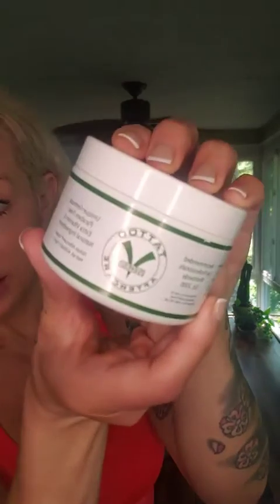How To Apply Tattoo Aftercare - 100% Vegan Balm - Brightens Old Tattoos, Moisturizes Skin, Non Itchy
TATTOO AFTERCARE APPLICATION

Use a small amount of the tattoo cream, a light film 2-4 times a day after tattooing to soften and moisturize the skin.

Use the tattoo lotion sparingly and it will last a long time. Gently massage the balm into the skin.

MAINTENANCE

Use daily as an excellent skin nourishing ointment to moisturize and maintain.

OLDER TATTOOS

Use on older ink work to replenish and vitalize the skin.
One product for the life of your tattoo.

PRODUCT INGREDIENTS

The Aftercare Company uses a combination of key ingredients that gives a unique recipe blend for their signature products.

The blend of ingredients was chosen because the properties, of each element, when combined with the others creates a synergy of benefits to the skin greater than the qualities of each ingredient on its own.

Tattoo Aftercare contains No Chemical or Paraben Preservatives
It is preserved naturally using nature’s shelf life (18 months).